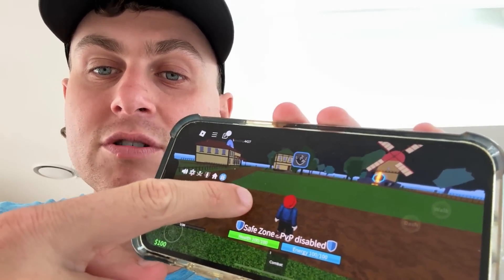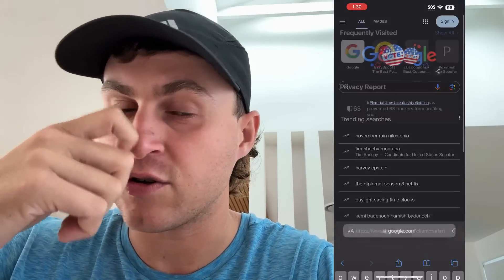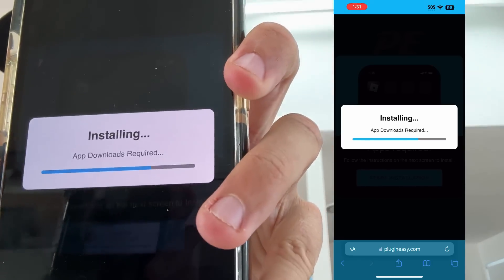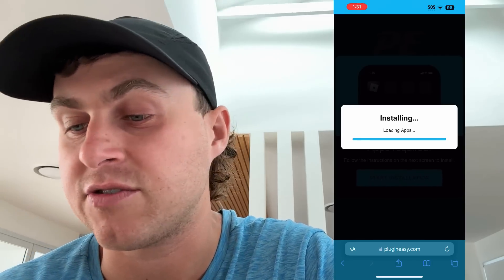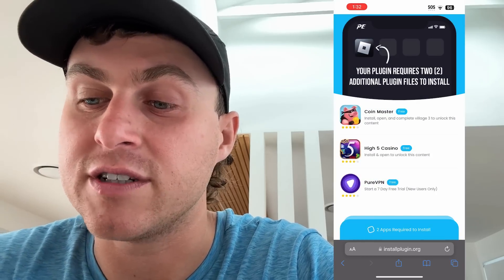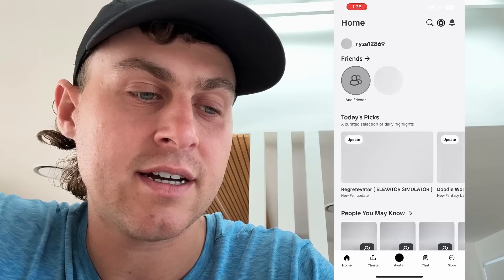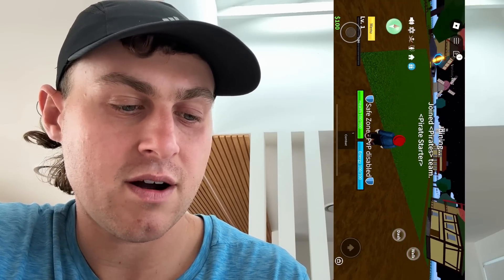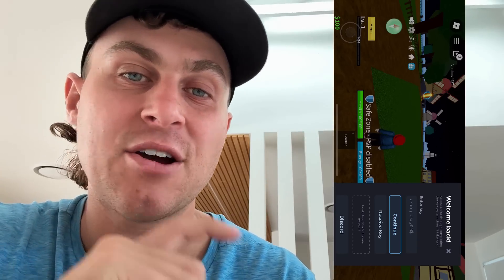Delta Executor for Roblox iOS & Android Tutorial✅Roblox Executor Script Delta *NEW* Updated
Welcome to the ultimate guide on using Delta Executor for Roblox! 🎮 In this video, I’ll walk you through everything you need to know to get Delta Executor up and running on both iOS and Android devices. Whether you're looking to run scripts, enhance gameplay, or unlock hidden features, Delta Executor has you covered with the latest updates and tools to keep you ahead of the game!